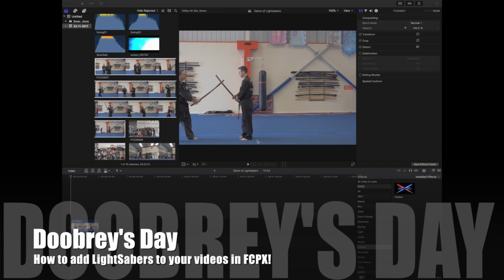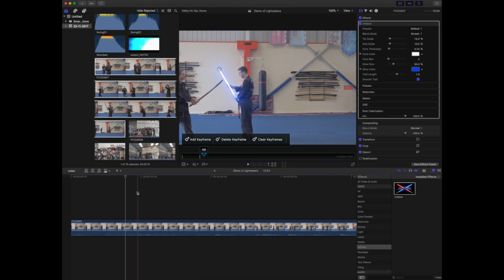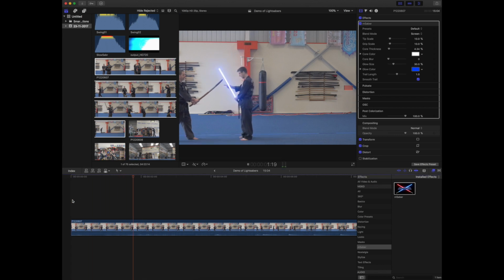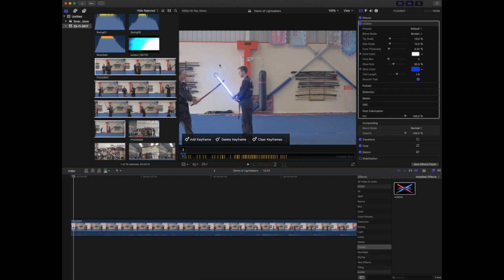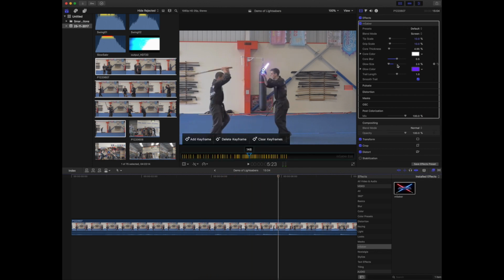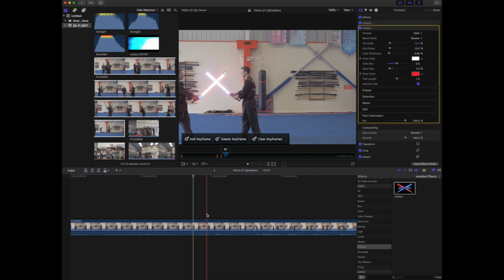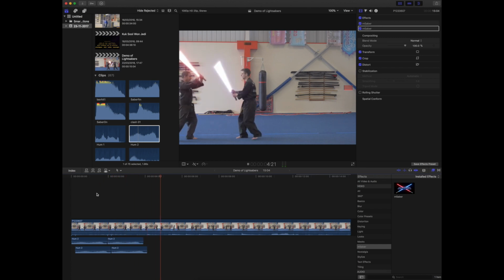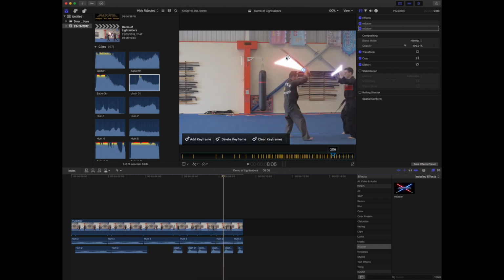How to Add LightSabers into FCPX! A Final cut Pro X Tutorial!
Kuk Sool Won Jedi - another Doobrey's day video, this time we have taken the joys of Kuk Sool Won and used our experience with Final Cut Pro X to change our swords and staffs into LightSabers!!

This is part 2 of 2, where we explain how to make your own lightsaber video!